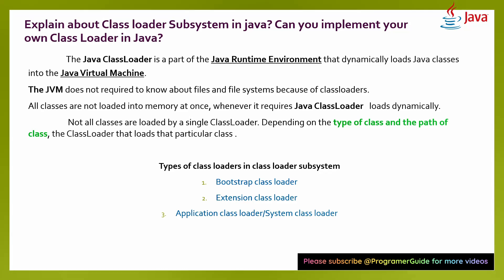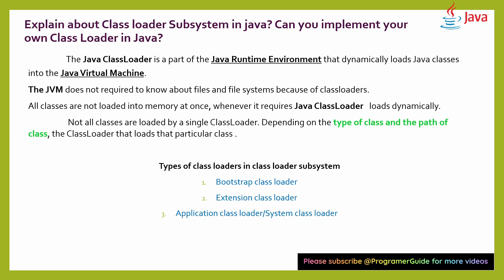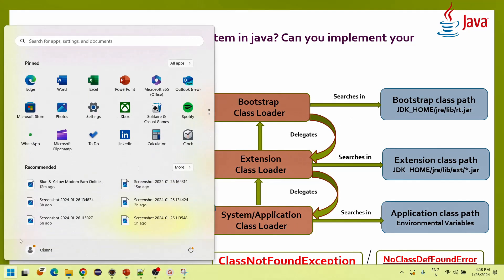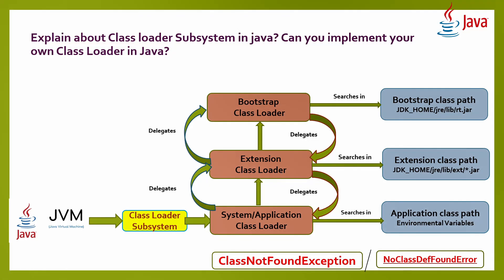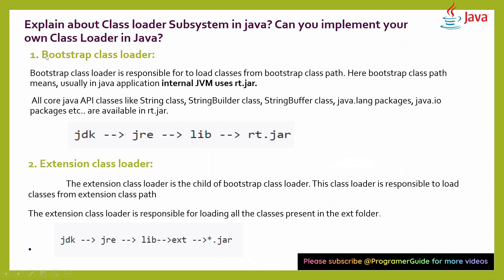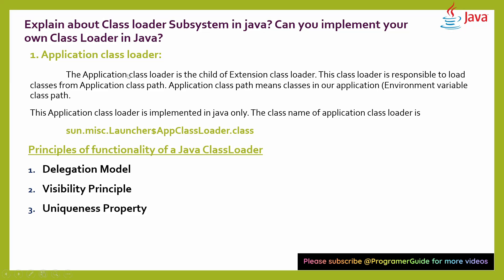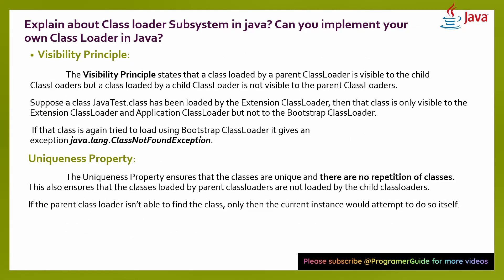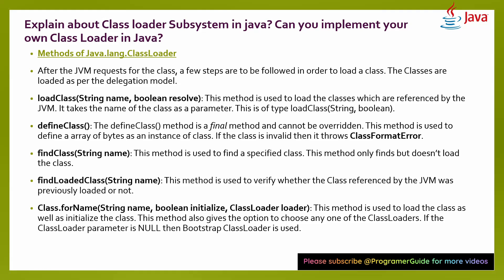What is Class loader Subsystem in java? Can you implement your own Class Loader in Java?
Explain about Class loader Subsystem in java? Can you implement your own Class Loader in Java?
What are the different types of Class loader subsystem?
How to create customized class loader in java?